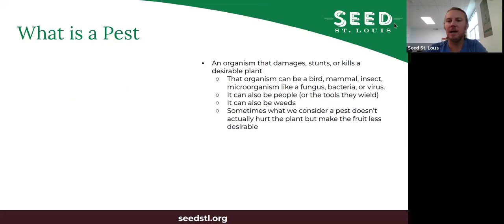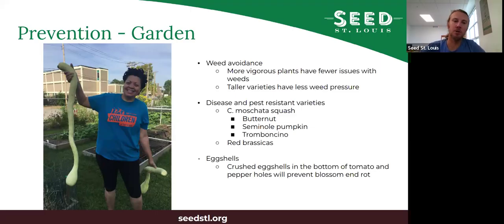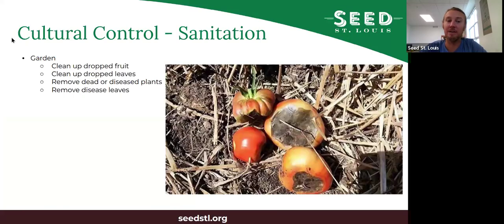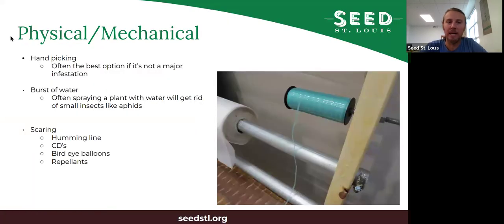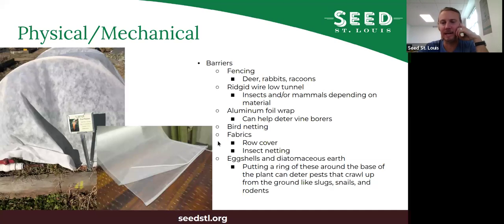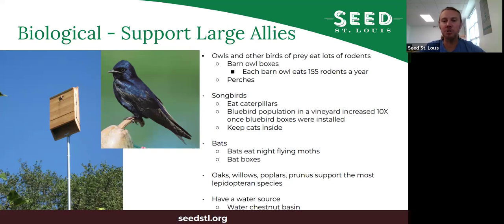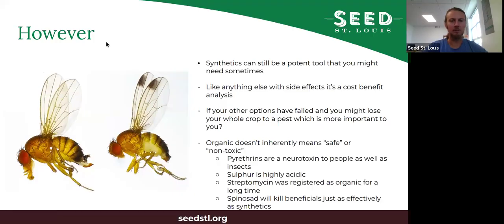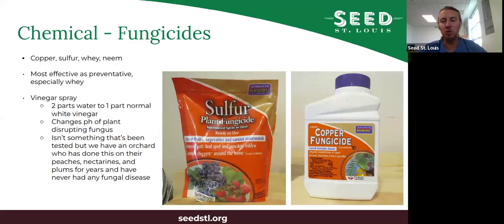Vegetable Pest & Disease Management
Controlling pests, diseases, and weeds, especially organically, can be hard. In this virtual class, we discussed our favorite ways to deal with these issues in the vegetable garden. We also covered how to support beneficial insects, some companion planting, common pests and diseases, and the best control techniques for the community and home gardener.

1:00 What is a pest?
1:57 How does a plant get pests?
3:14 How to manage pests?
6:07 Prevention - Resilient Plants
9:18 Prevention - Weed Avoidance, Disease & Pest Resistant Varieties, Eggshells
13:34 Prevention - Watering
17:02 Mulch
19:49 Cultural Control - Sanitization
21:31 Cultural Control - Trellising
22:40 Cultural Control - Intercropping
26:14 Cultural Control - Dense Planting, Season Shifting
29:25 Physical/Mechanical - Hand picking, etc.
35:05 Physical/Mechanical - Barriers
40:41 Physical/Mechanical - Barrier Sprays
42:29 Physical/Mechanical - Traps, etc.
47:29 Biological
52:16 When the Pests Still Come
53:28 Biological - Introduce
55:10 Chemical Controls